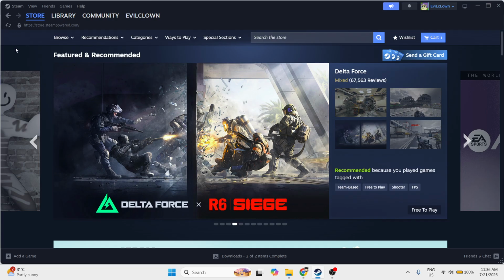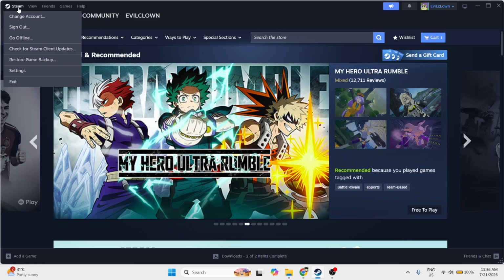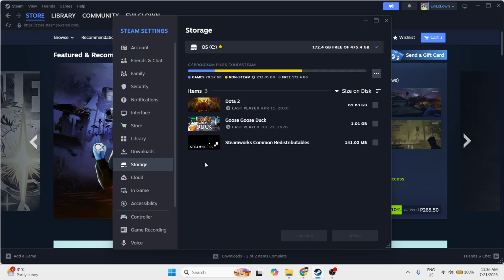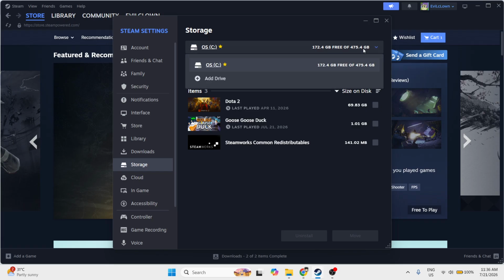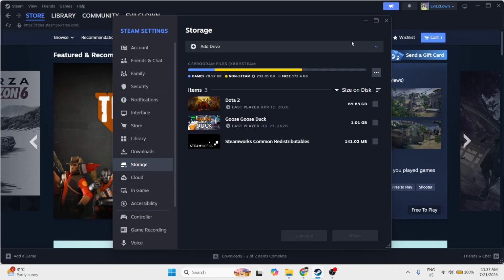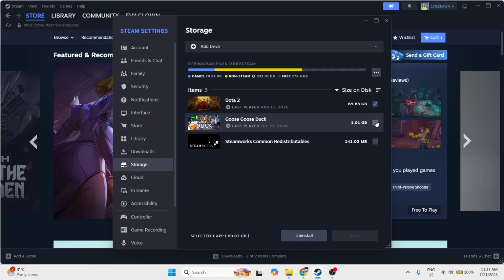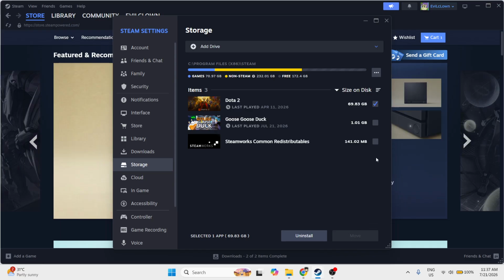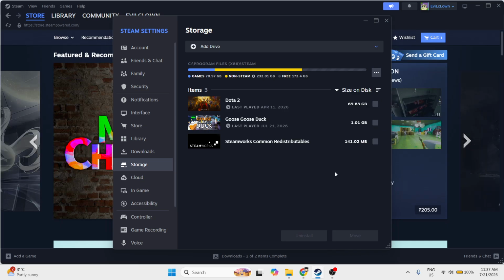How to move Steam games and libraries (Step By Step 2026)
How to move Steam games and libraries